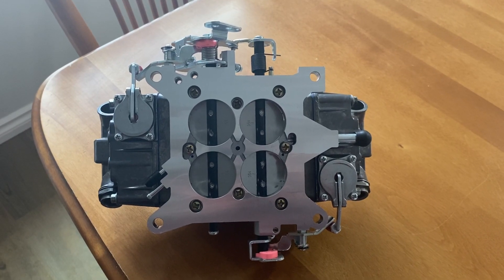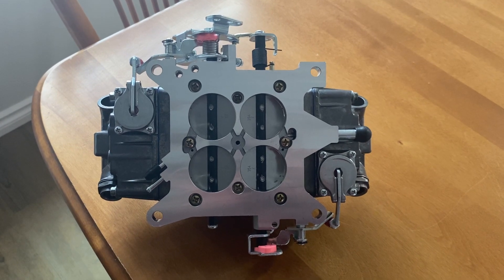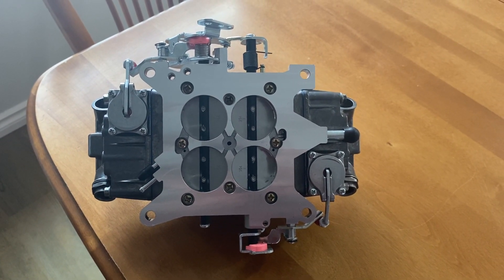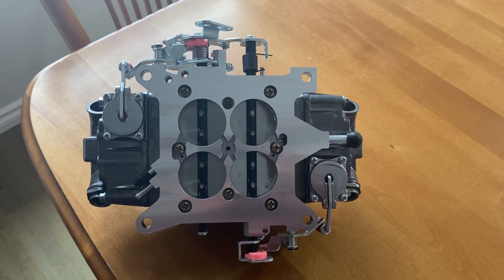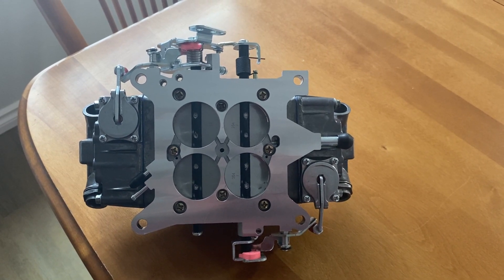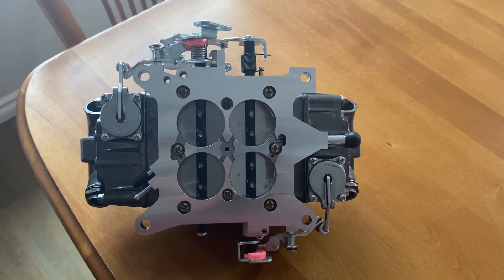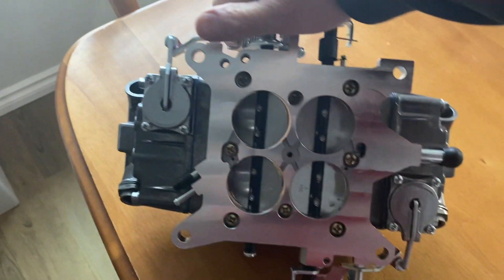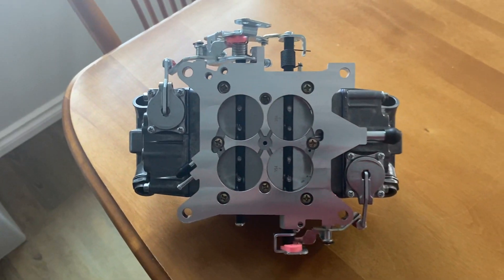Frankenstein Carb Update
Just an upgrade that I mentioned I was going to do.